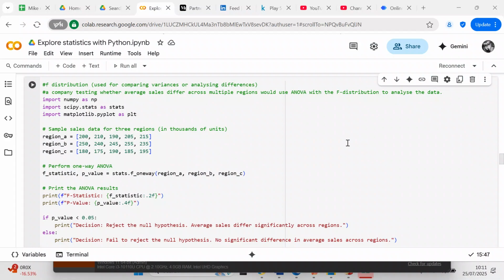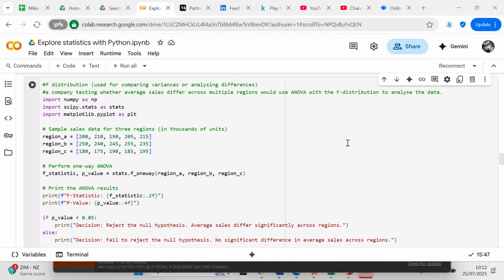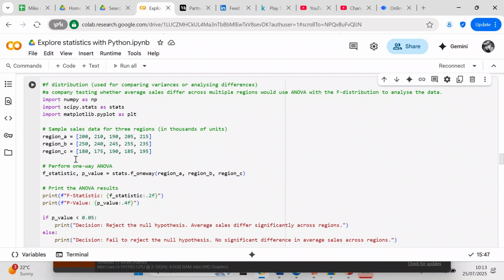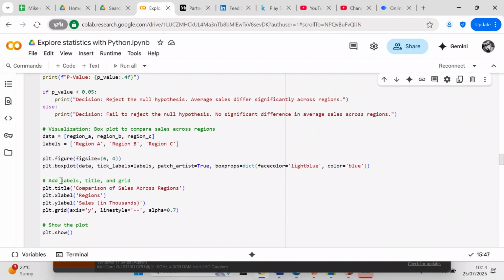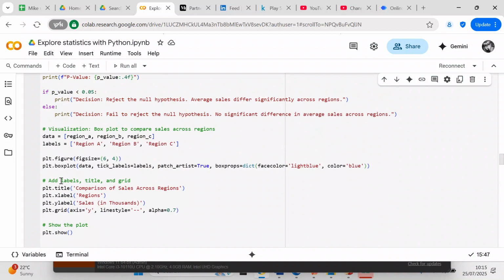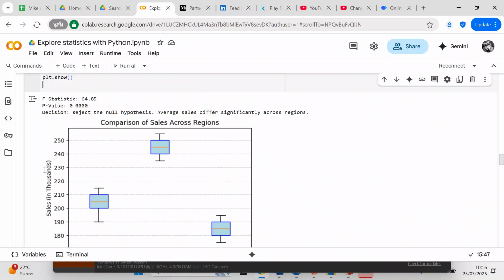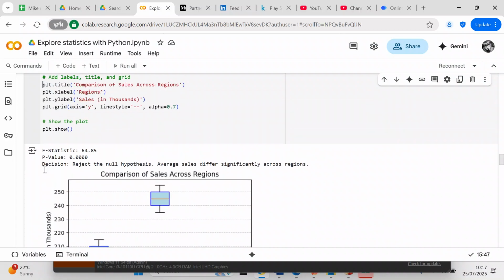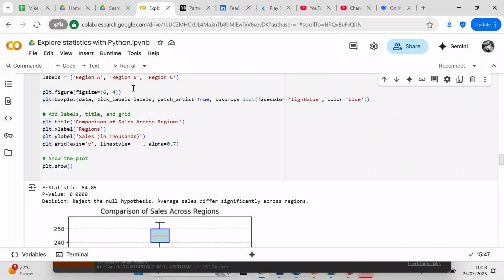Perform an Analysis of Variance (ANOVA) to compare sales across regions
In this video I review the Python code of an ANOVA to compare the sales volumes across three regions.